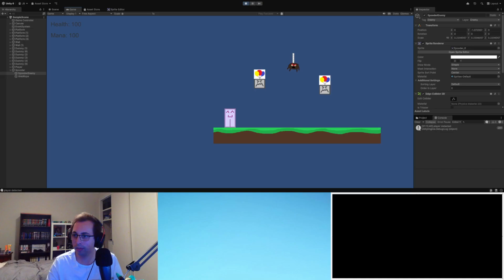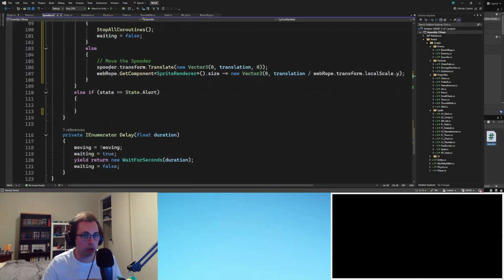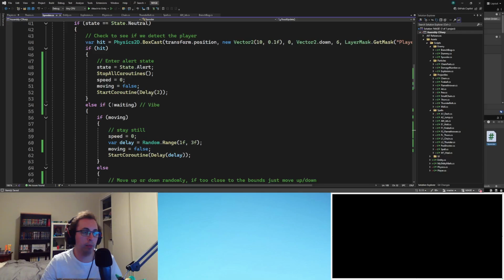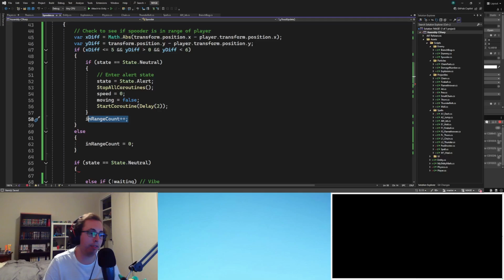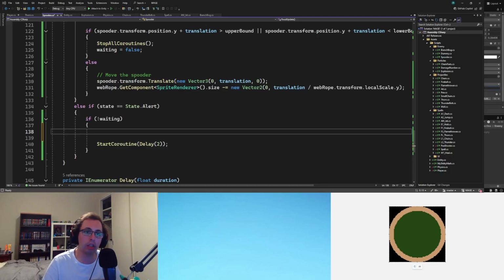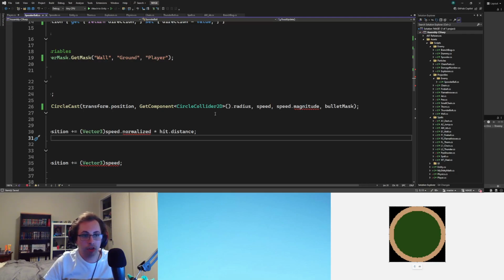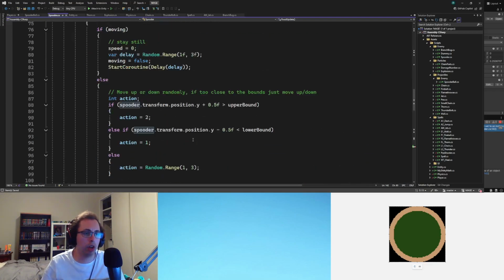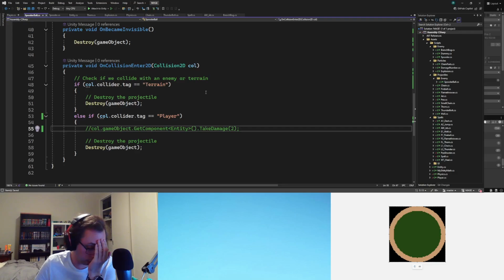Snowy's Game Dev Daily #24 - Finishing the Spooder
In today's daily we get the last functional portions of the Spooder finished. Having it swap between neutral and alert and firing projectiles at the player.